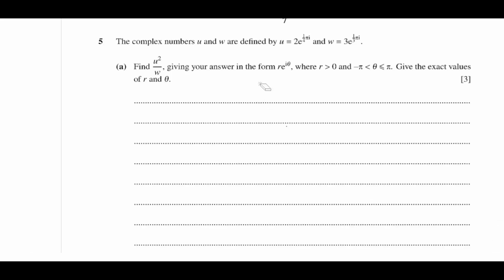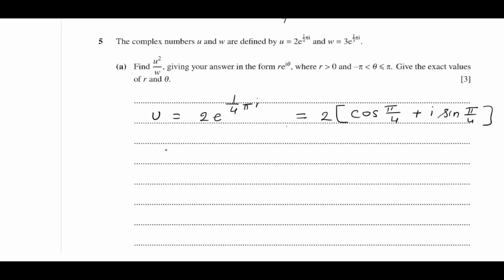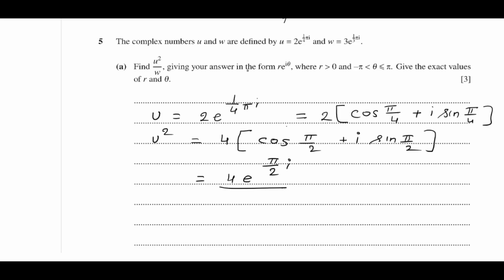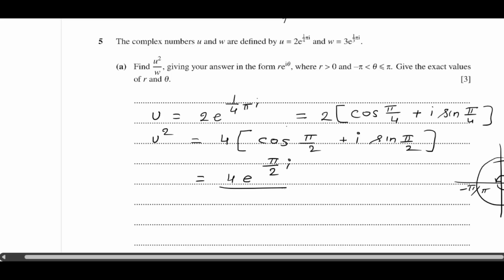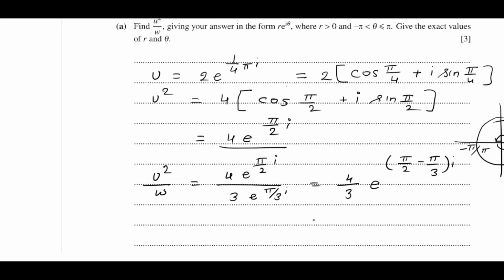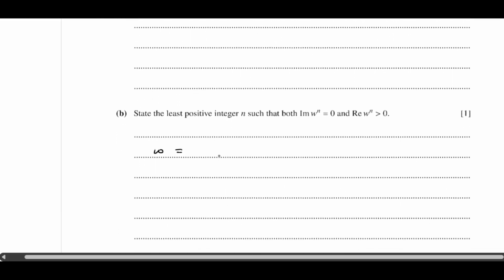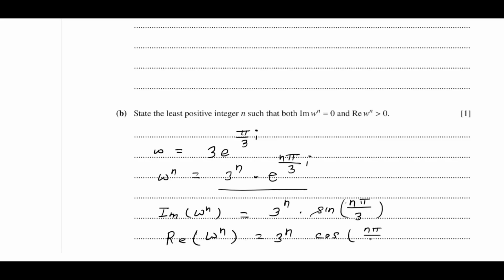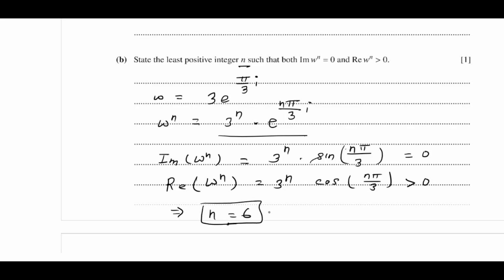9709/31/O/N/22/ 5 Complex Number